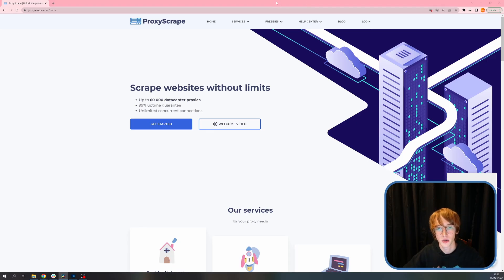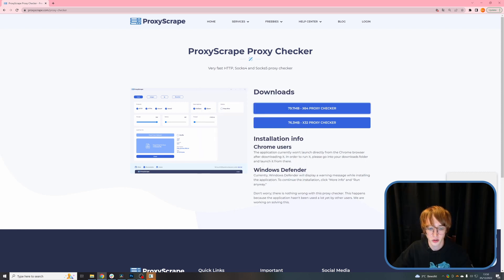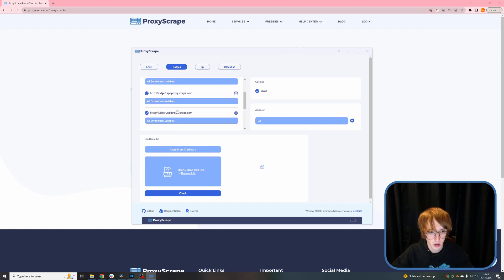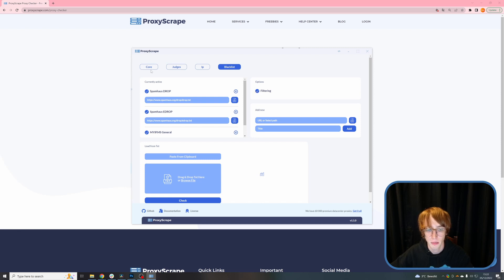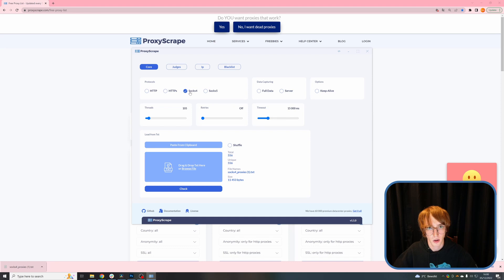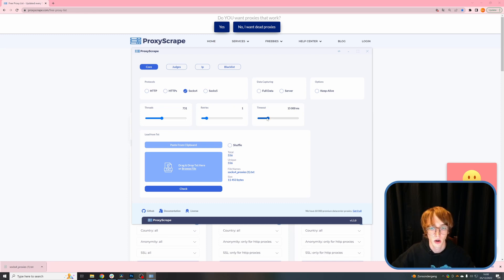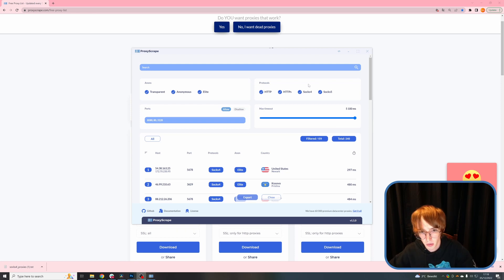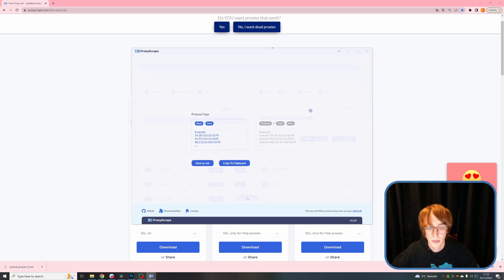How to test proxies: ProxyScrape Proxy Checker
Learn how to check proxies with the ProxyScrape proxy checker.

The ProxyScrape proxy checker has many features, such as multi-protocol support, anonymity testing, multi-threaded testing, retries, response capturing, blacklist checking, and much more!

▬▬▬▬▬ Video content ▬▬▬▬▬

0:00 - Intro
0:14 - Downloading the proxy checker
0:36 - Installing the proxy checker
1:07 - Introduction of the proxy checker
1:22 - Proxy judges
1:28 - Proxy blacklists
2:00 - Downloading free proxies
2:29 - Configuring the proxy checker & checking the proxies
3:40 - Reviewing the proxy checking results & exporting the proxies
4:28 - Outro